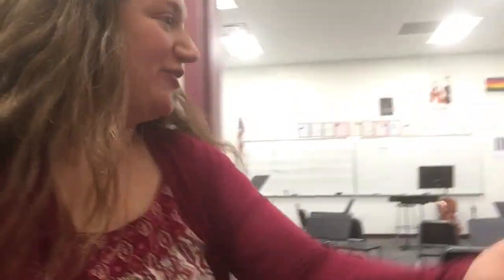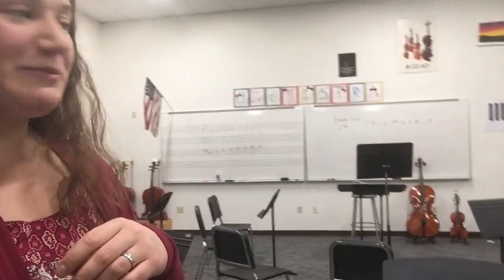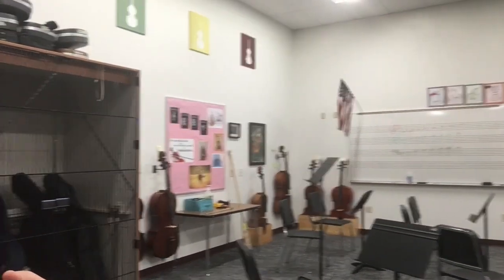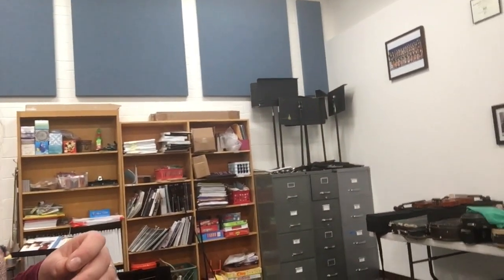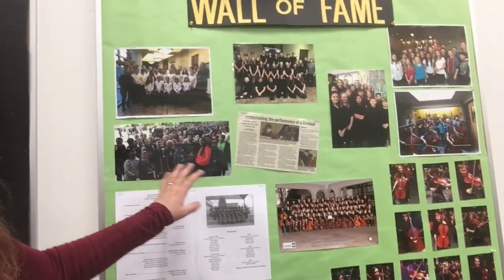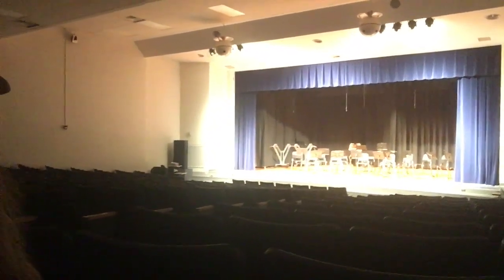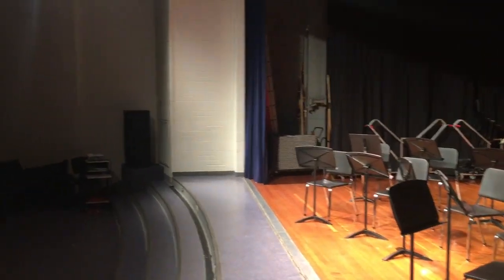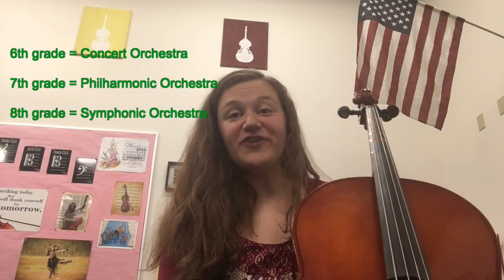Orchestra at Bell Middle School is AWESOME!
I hope to see you at Bell next year!